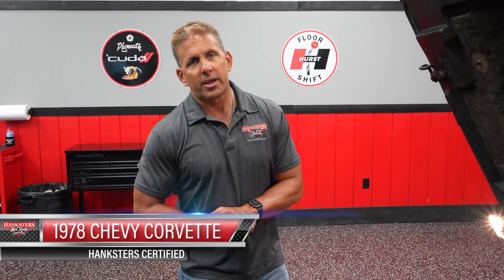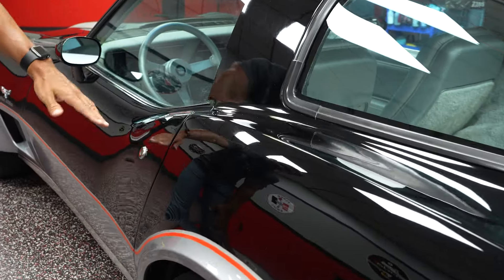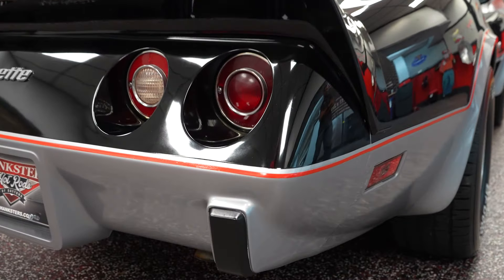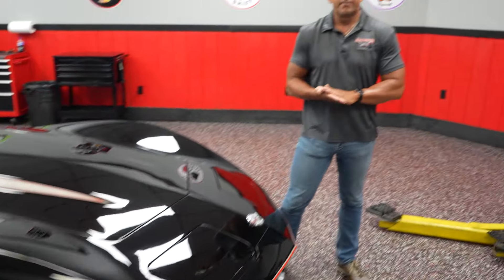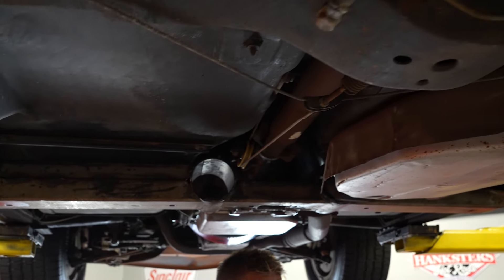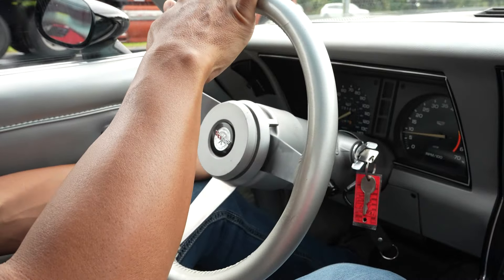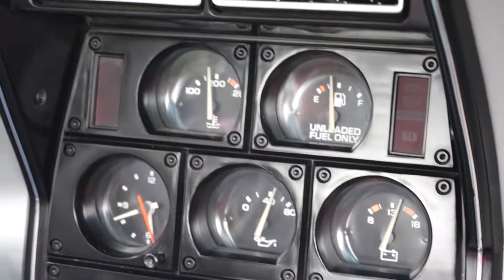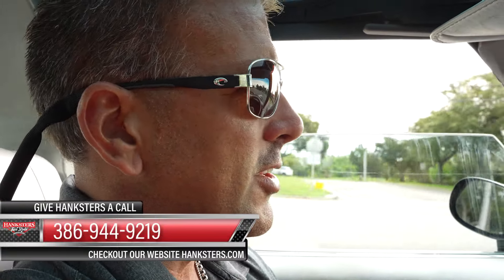1978 CHEVROLET CORVETTE PACE CAR EDITION 3000 ORIGINAL MILES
Come check out our Corvette here at Hanksters in Daytona Beach, Florida.